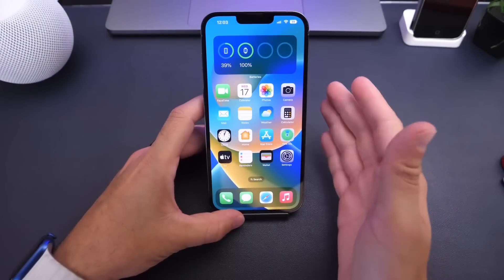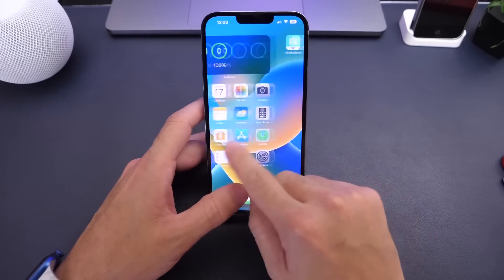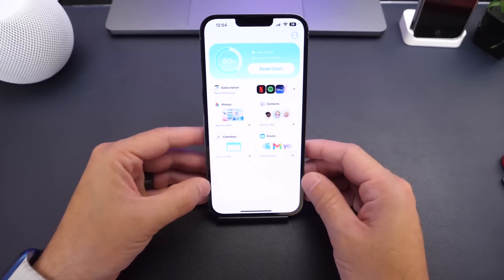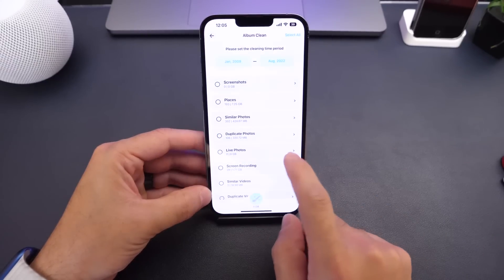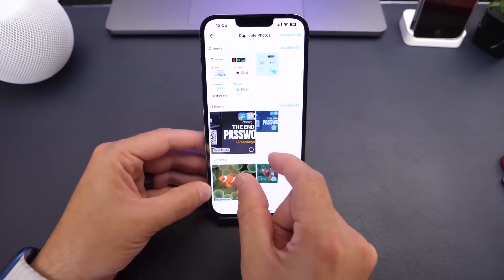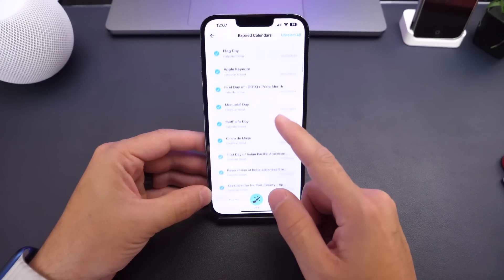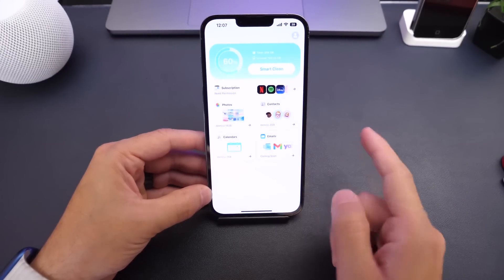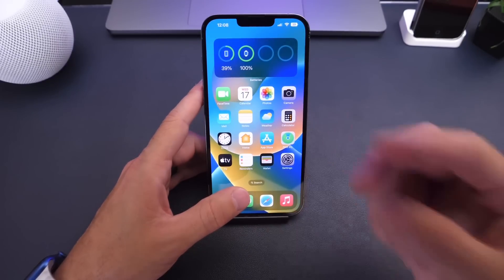MUST DOWNLOAD App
In this video I share with you guys a Must download apps to help you free up storage on iPhone, If you want to update to ios 16, but you don’t have enough space, Phone clean can definitely help you free up storage on iPhone

s=21

Wondershare MobileClean is a Phone Cleaner tool to delete unimportant or unnecessary data (including cleaning up pictures, videos, contacts, subscription items, etc.) Try phone clean to delete similar photos, duplicate photos, duplicate contacts, and expired calendars in one click!